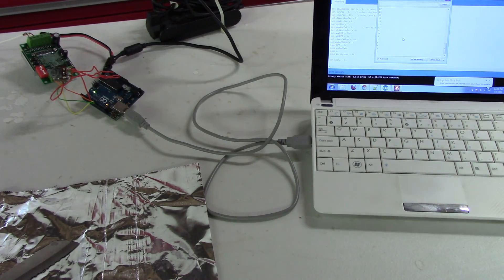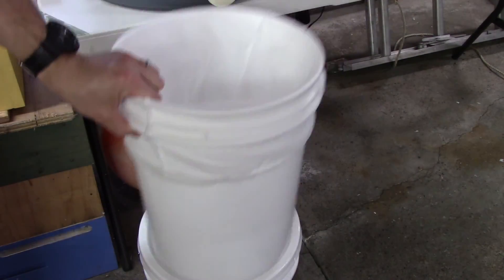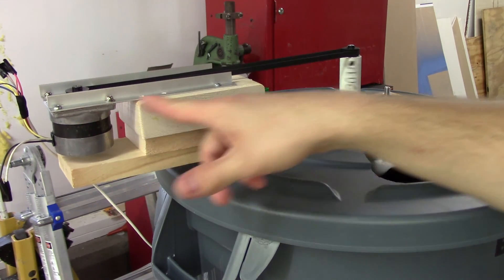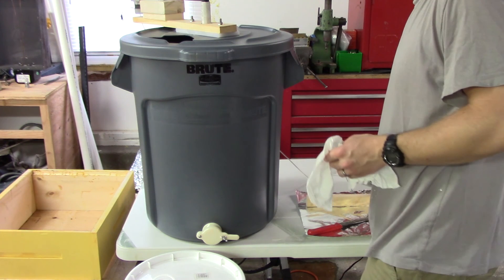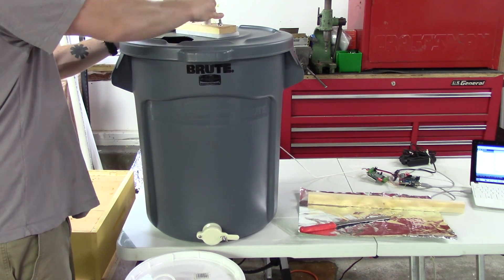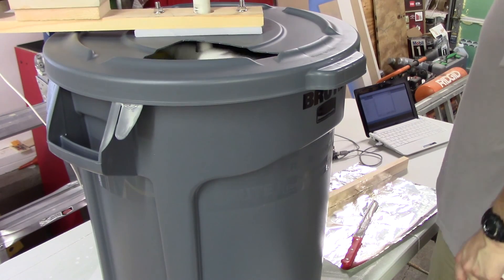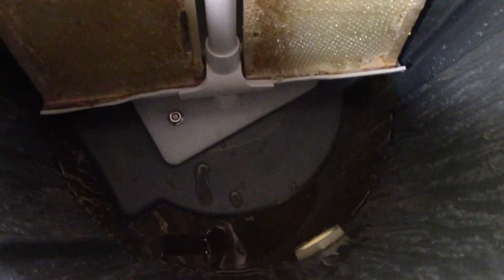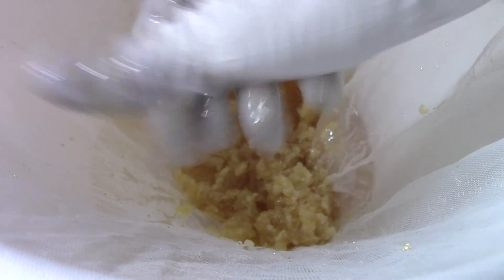DIY Honey Extractor - Part 3 (SUCCESS!)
I finally got my home made honey extractor working!
After this video I extracted 3 medium supers (27 frames) of honey with not one blowout or mishap.
The key was using a good stepper motor driver and lubricating the upper bearing surface.  I've since purchased some food industry grease to use instead of the veggie oil.